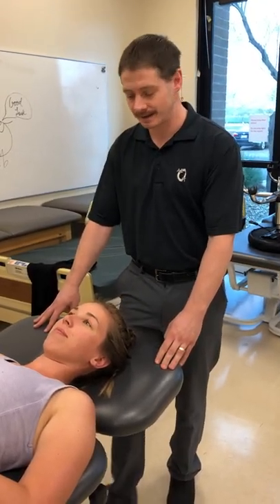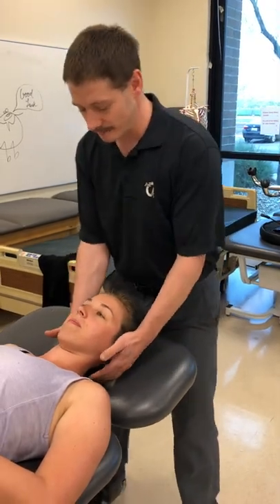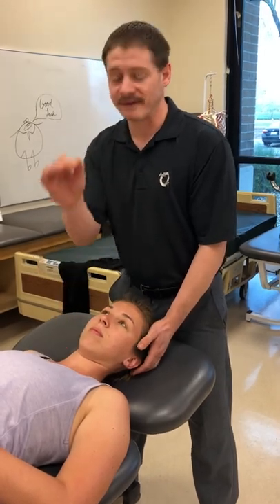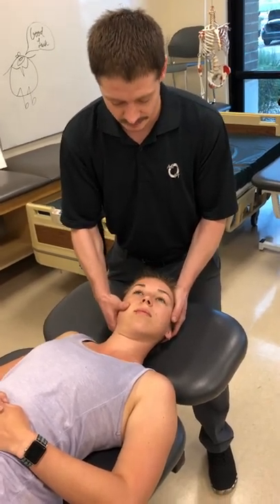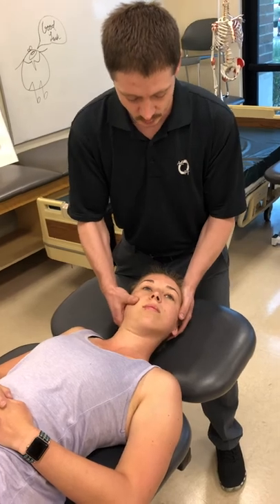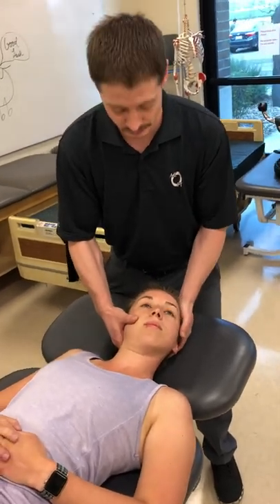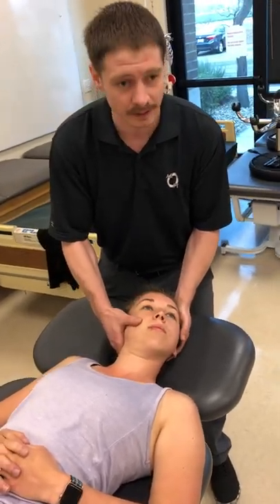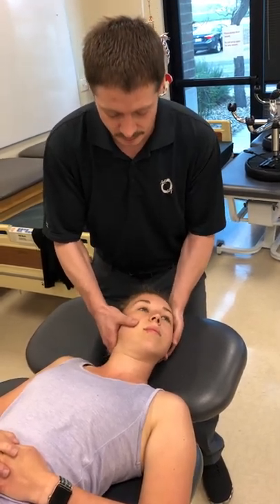Upper Cervical Rotational Manipulation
Cervical Spine Manipulation

Should only be performed by licensed medical professionals with the appropriate training.